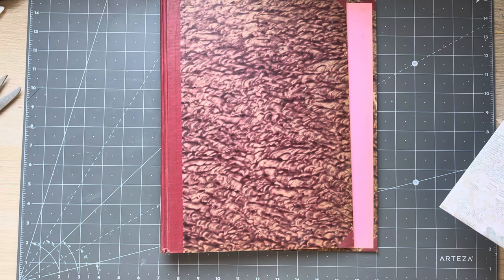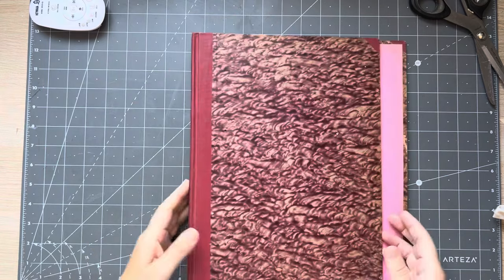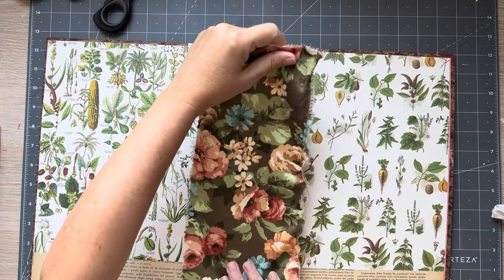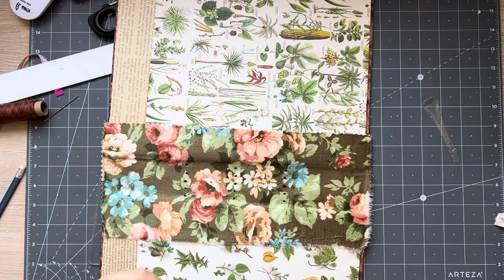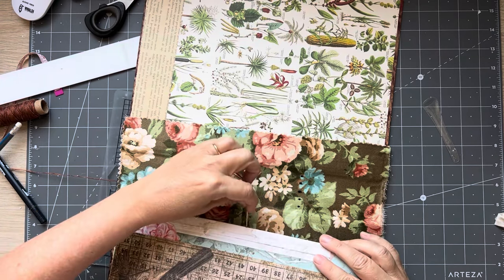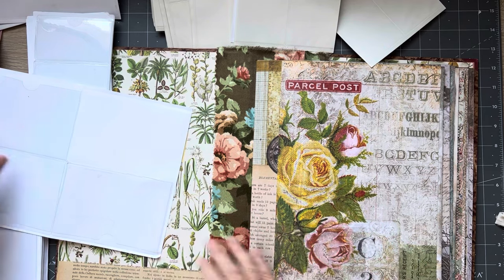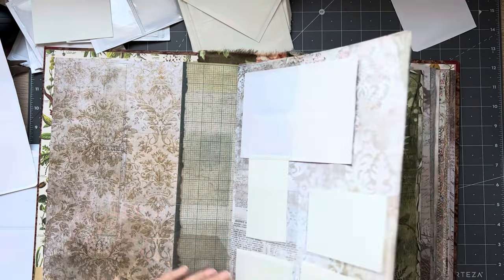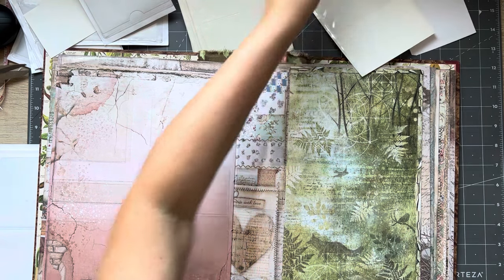roxysweeklychallenge 2023 | WEEK 37 | TUTORIAL LARGE ephemera holder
WEEK 37 of roxysweeklychallenge to see how many of a certain type of thing I can make in 40 minutes. The video will go up every Friday, each week will be something different. Today we are making a large ephemera holder using up scrapbooking paper and a big book cover.

FLORENTINE PAPER

1600S PAPER

Il Ricamo magazine